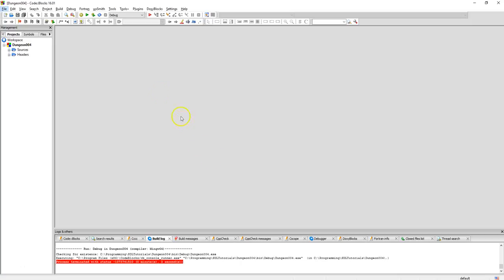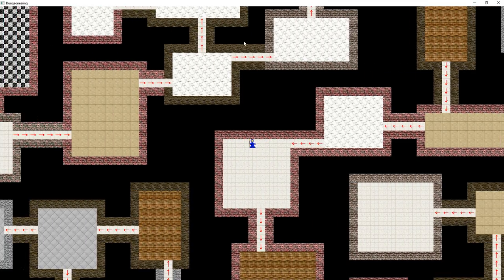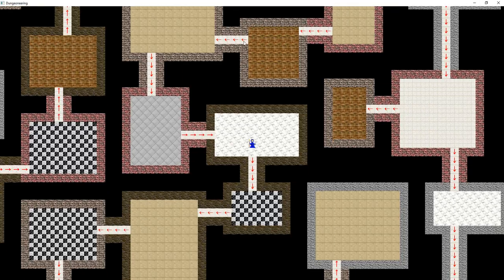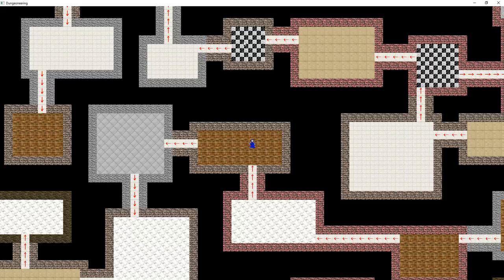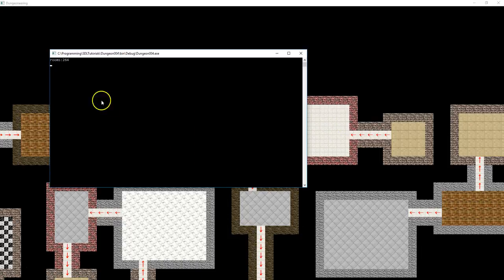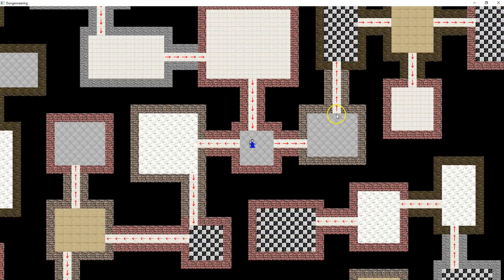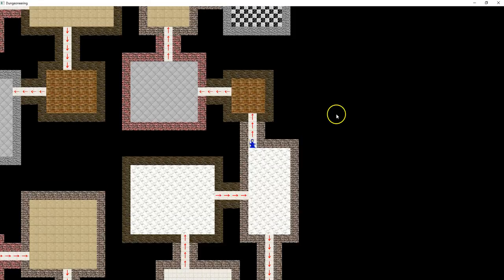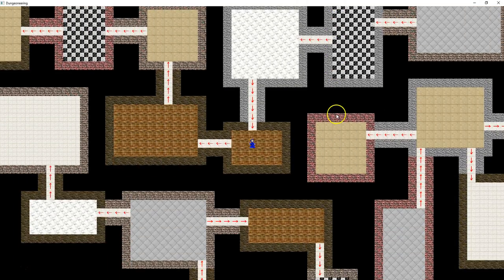Procedural map generator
The video demonstrates a procedural dungeon map generator I designed. Its pretty fast as you ca see in the video. I created it using SDL with the mingw-w64 compiler.